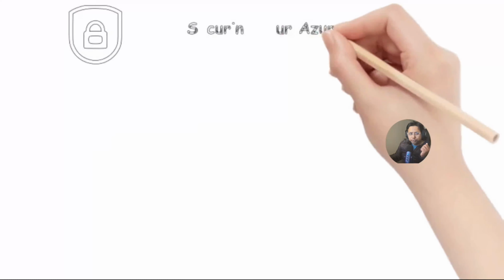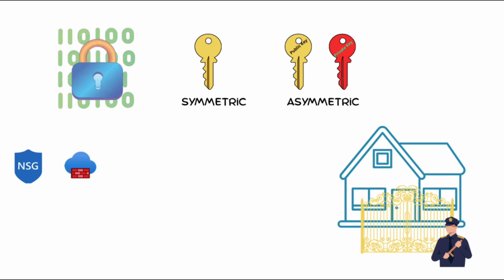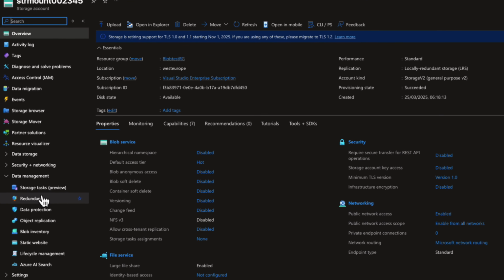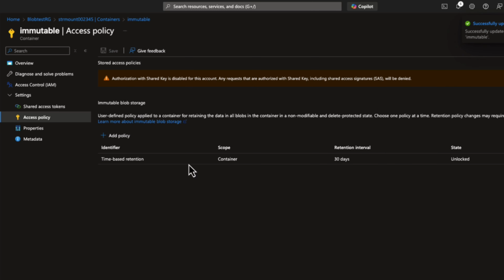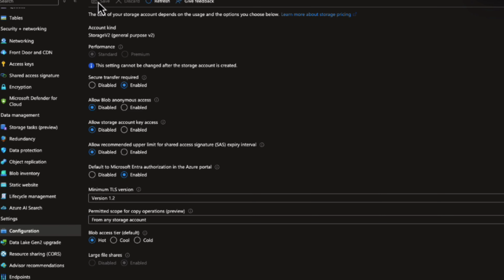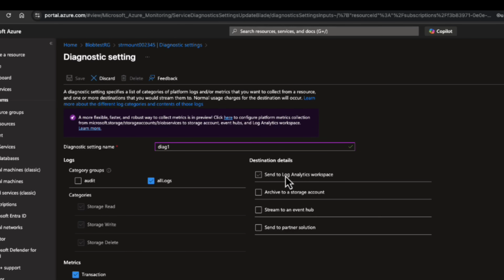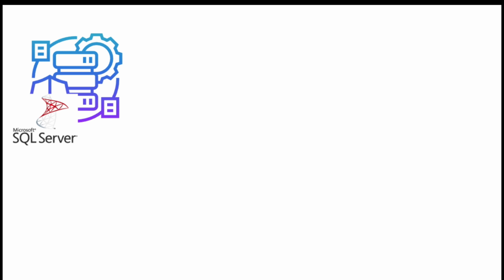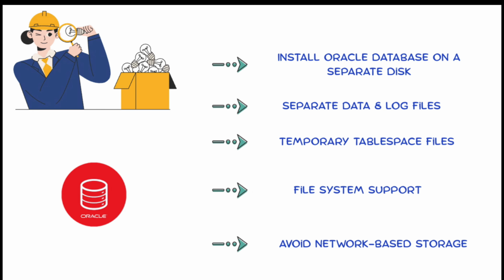AZ-120 SAP on Azure Tutorial :Foundation for IaaS - Database for SAP on Azure Part 2- Video 15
🔒 Secure & Optimize Your Azure Infrastructure – SQL Server, Storage & SQL Server! 🚀
Are your Azure VMs, Storage Accounts, and Databases truly secure? Are you maximizing performance and efficiency in your SQL Server and SAP HANA deployments? In this video, we tackle critical security risks and performance bottlenecks—and show you exactly how to fix them!

🔹 What You’ll Learn:
✅ How to secure your Azure Virtual Machines with best-in-class encryption and access controls
✅ Protect your Azure Storage Accounts with Soft Delete, Immutable Blobs, HTTPS enforcement & more
✅ SQL Server Transparent Data Encryption (TDE) – Why it’s a must-have for database security
✅ SQL Server Buffer Pool Extension (BPE)
✅ Why Azure Premium Storage with ReadOnly caching is better than BPE for SQL Server
✅ Regenerate encryption keys, disable public access, and enforce minimum TLS 1.2

🔹 Why This Matters:
In today’s world, data breaches and performance slowdowns can cost businesses millions. But with the right security and optimization strategies, you can build an Azure environment that’s resilient, fast, and future-proof.

👉 Don’t wait until it’s too late! Watch now and start securing and optimizing your Azure setup today!